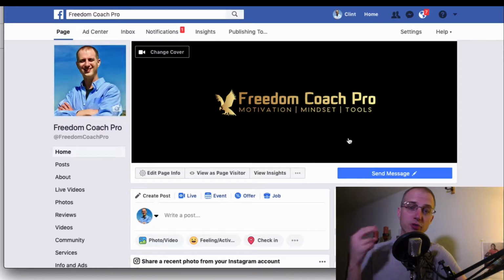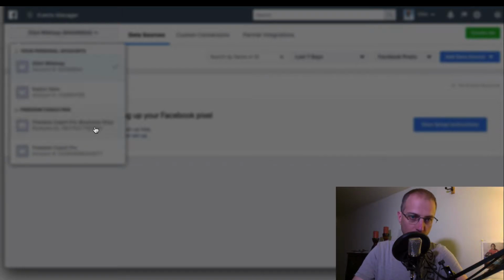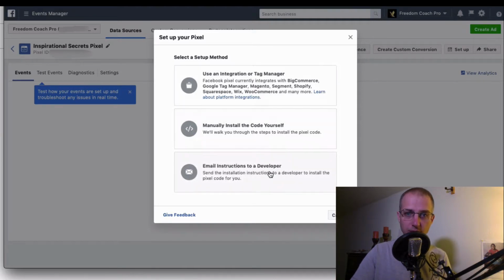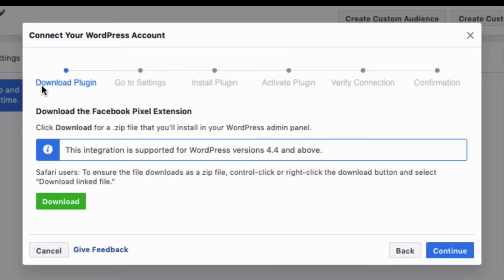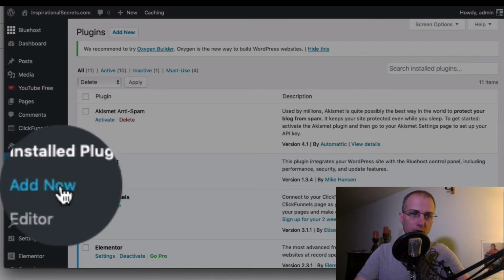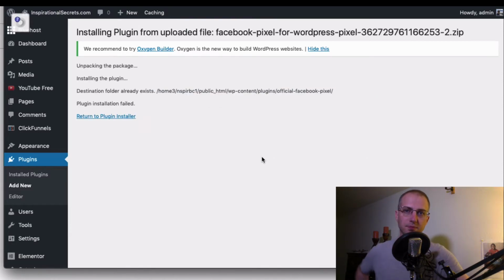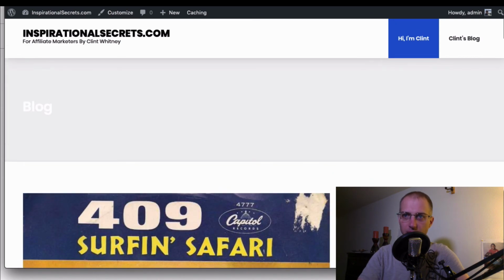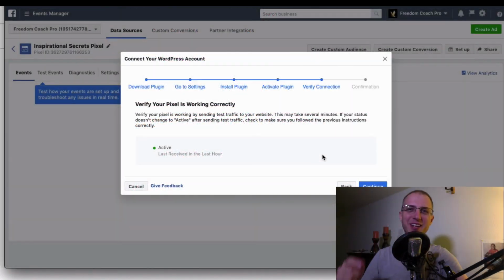How to Install Facebook Pixel on Wordpress site - how to install the facebook pixel on wordpress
How to Install Facebook Pixel on Wordpress site - Facebook pixel setup made simple
Learn how to Install Facebook Pixel on your Website how to install the facebook pixel on wordpress 2018

👍 30 Day Challenge starts April 29th.
👌 Be ready to transform your business and find your freedom.

Other opportunities:  FREE 15 Day Challenge to help you create your first business plan or advance your business.  The biggest thing you have to lose is doing nothing.